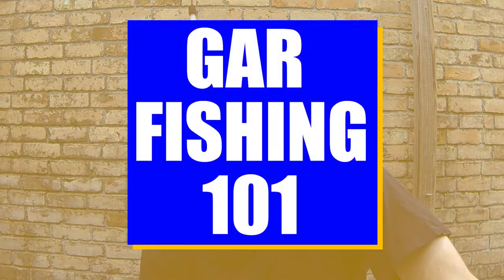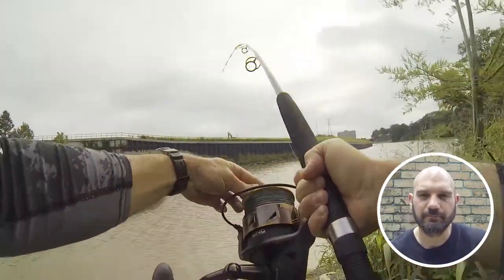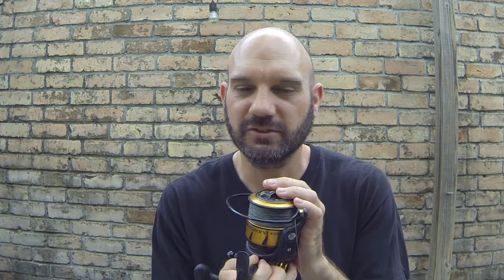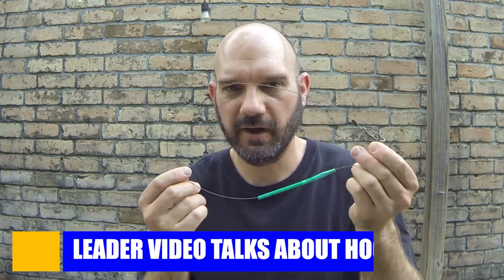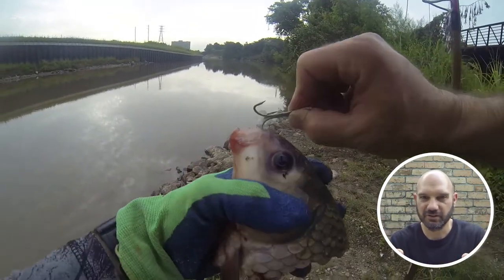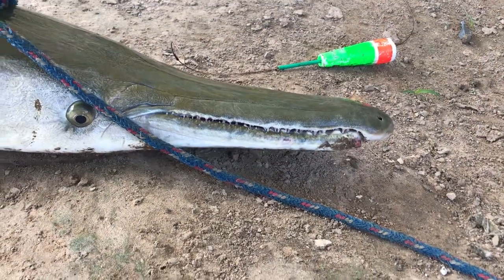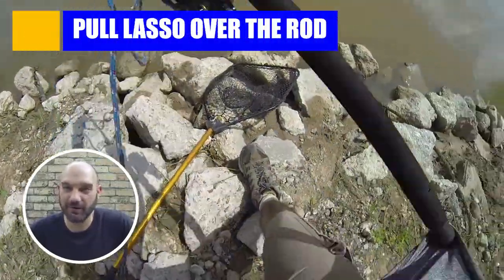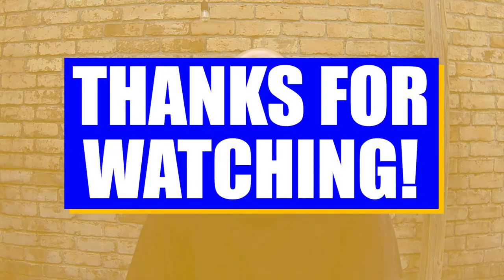HOW TO CATCH ALLIGATOR GAR: EVERYTHING you need to know about leaders, reels, and hooks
This is how to catch alligator gar fishing 101 video intended to teach you everything you need to know to get started fishing for alligator gar. I go through all the topics on alligator gar fishing from rods and reels, to leaders and line, to bait and methods.

CAMERA GEAR
GOPRO STRAPS
GOPRO BATTERIES
SD CARD

---RODS AND RIGS
PENN BATTLE
PENN FIERCE
PENN SPINFISHER
KASTKING SHARKY
TIGER STICK ROD

—TERMINAL TACKLE—
POWER PRO BRAID
CIRCLE HOOKS 1
OCTOPUS HOOKS 2
STEEL LEADER
LEADER SLEEVES .082
CRIMPING TOOL
STEEL WIRE
NO ROLL WEIGHTS
HAIR RIGS

GEAR
CAST NET
FISHING BELLS
BITE ALARM
ROD BAG

INTRO 0:00
RODS 1:12
REELS 2:22
LINE 3:50
LEADERS 5:10
LEADER USE 6:18
BAIT 7:36
METHOD 9:03
THE RUN 10:10
LANDING 12:42
WHERE AND WHEN 13:36
RECAP 14:32